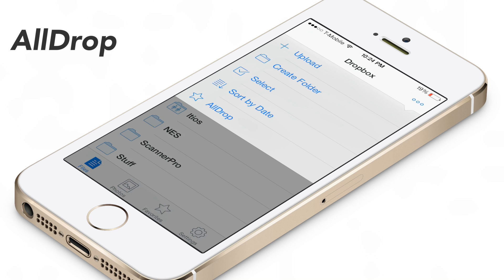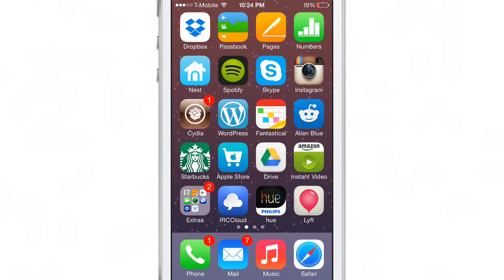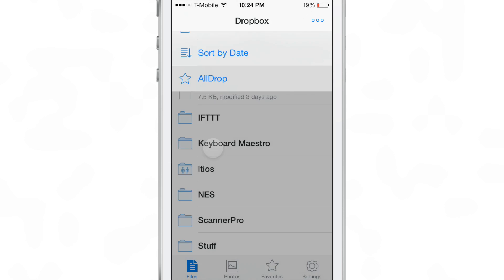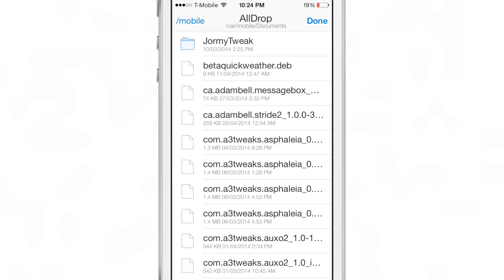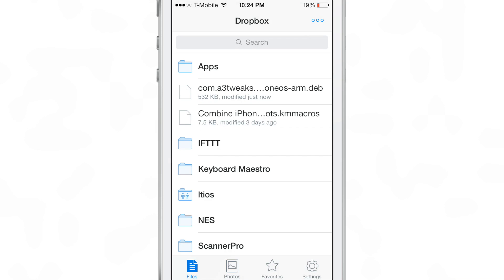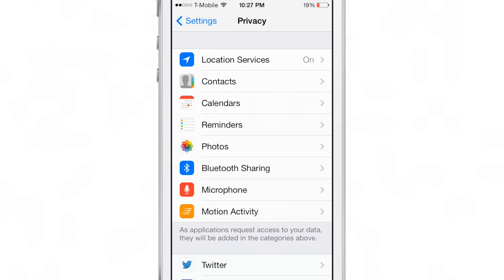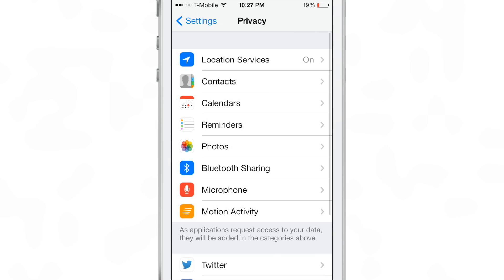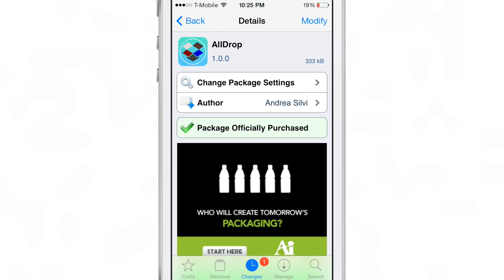AllDrop: upload any file to Dropbox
Description: upload any file to Dropbox

Developer: Andrea Silvi
Price: $0.99
Repo: BigBoss

About iDB